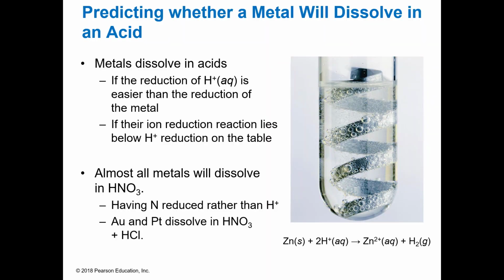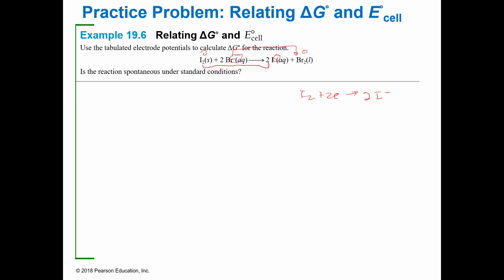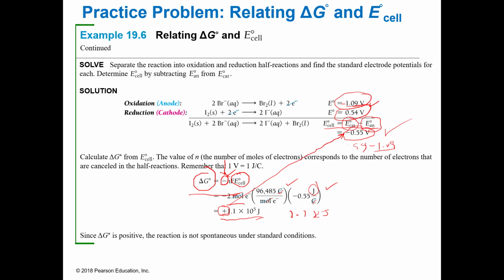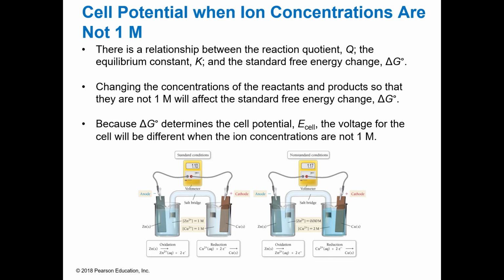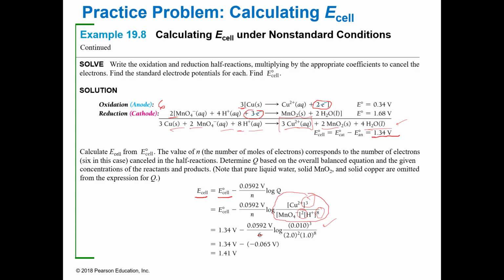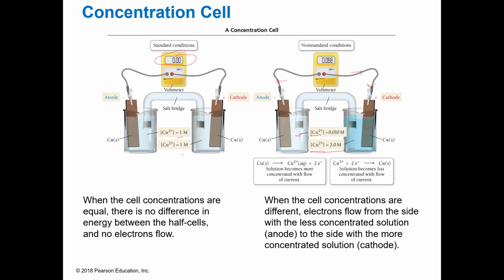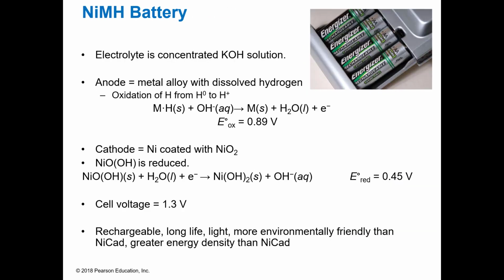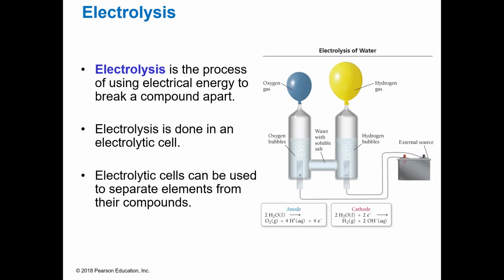Electrochemistry Part III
Gibbs Free Energy, Equilibrium Constant, and Faraday's constant